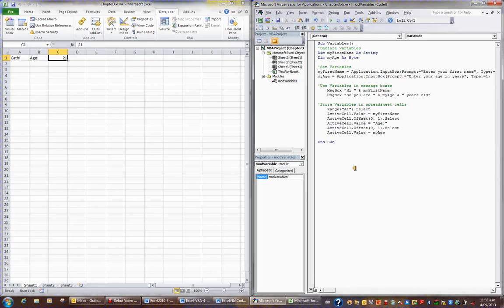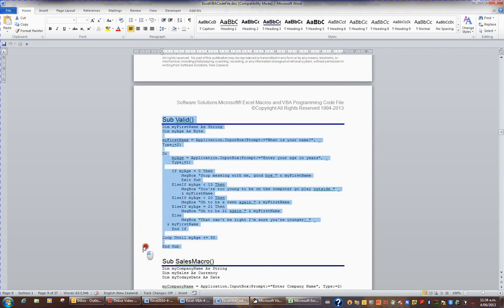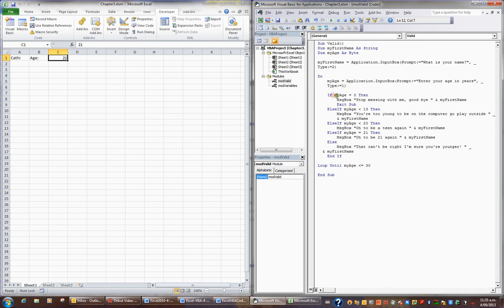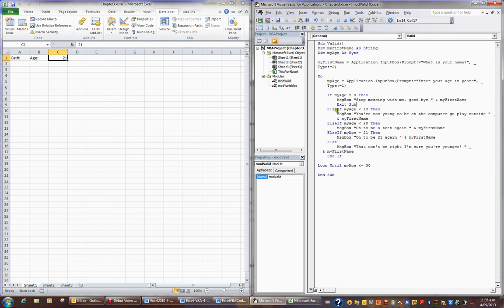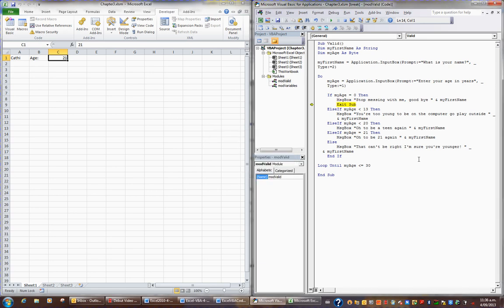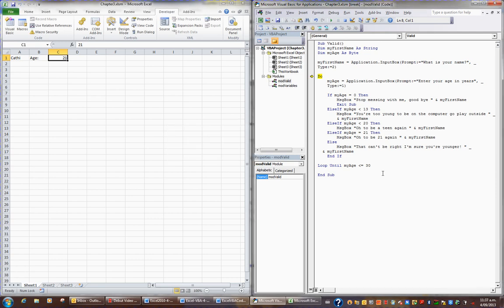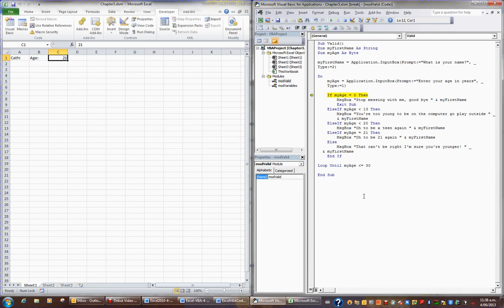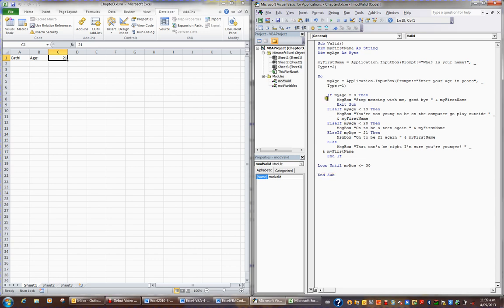Microsoft Excel 2010 Level Four Video 19 Do Loop IF and Exit Sub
Kind Regards Cathi Barker Microsoft Excel, macros, VBA, IF, End IF, Do Loop, Loop, Until